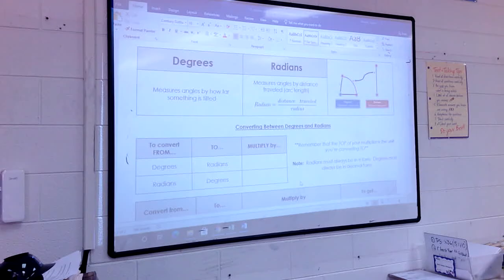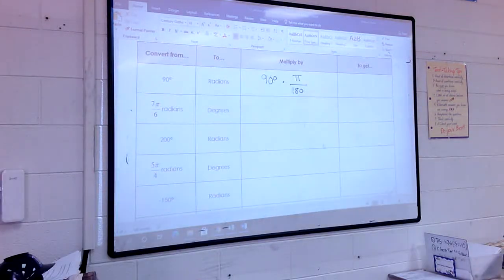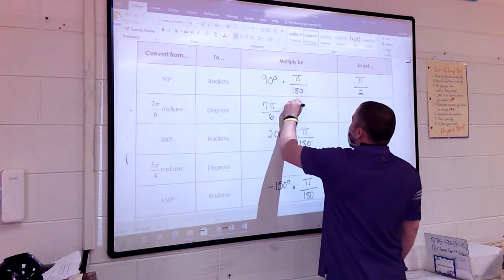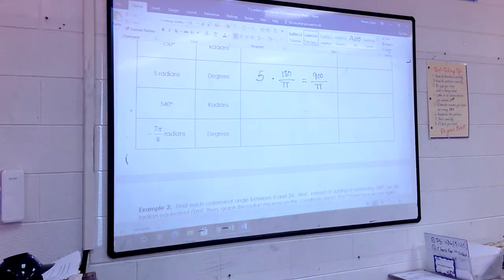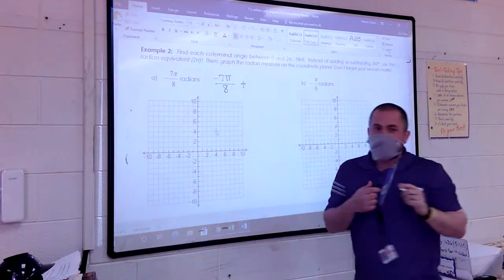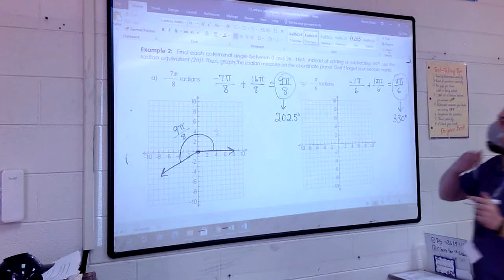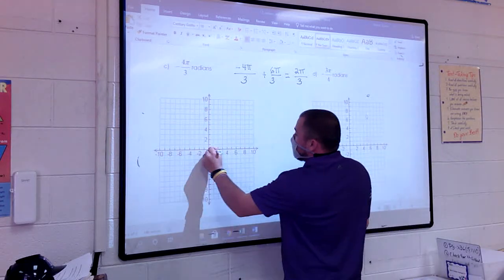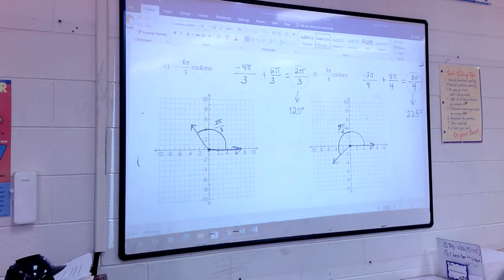Unit 5 Section 3 Radians and Degrees